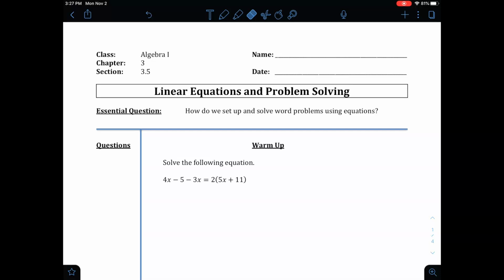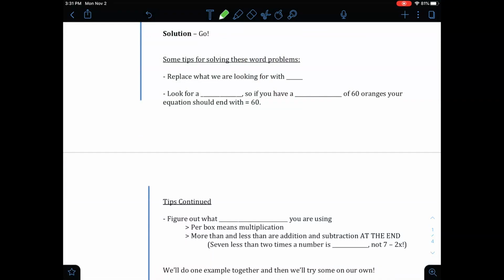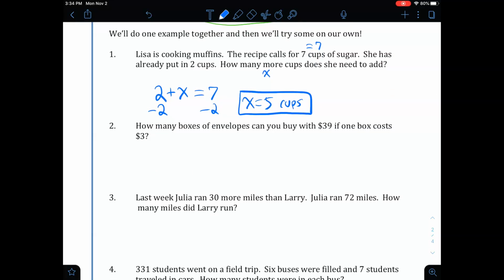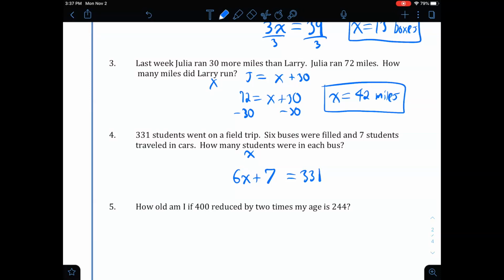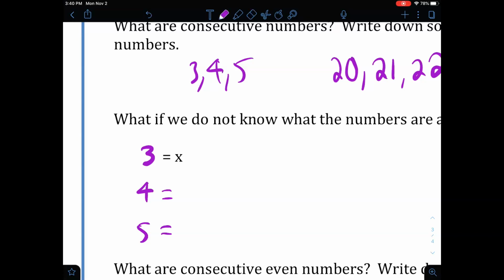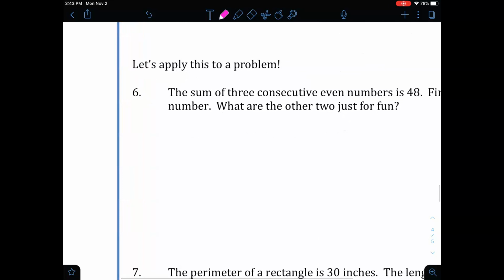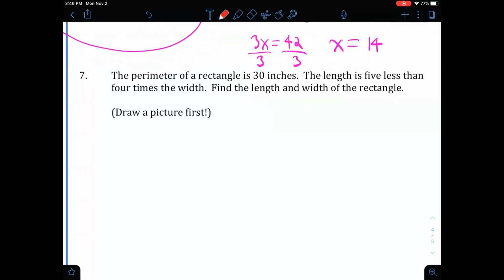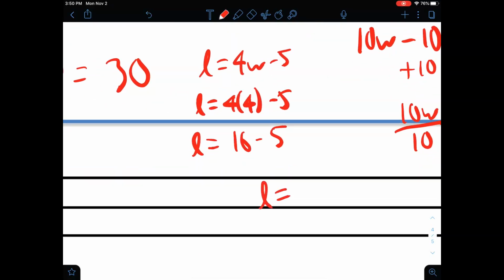3.5 Alg 1 Lesson